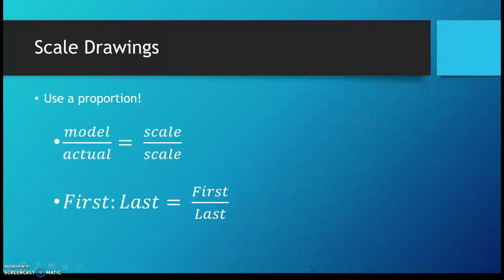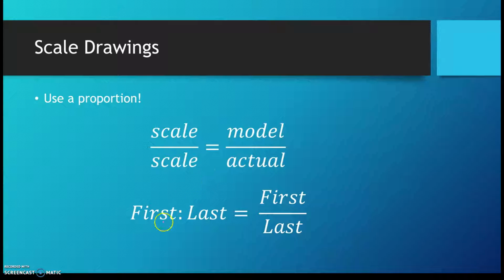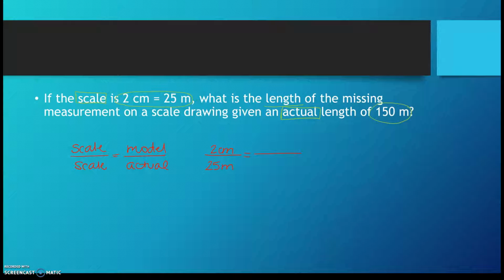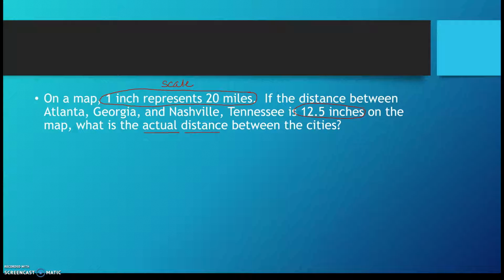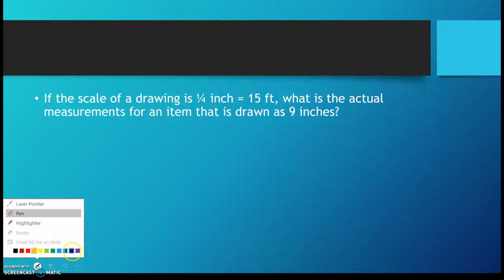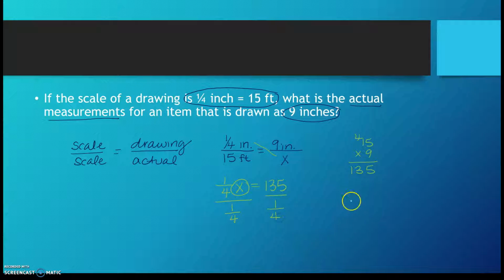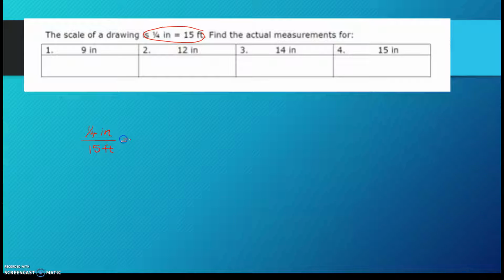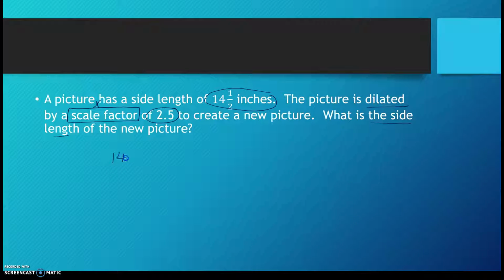Scale Drawings Day 1 17-18